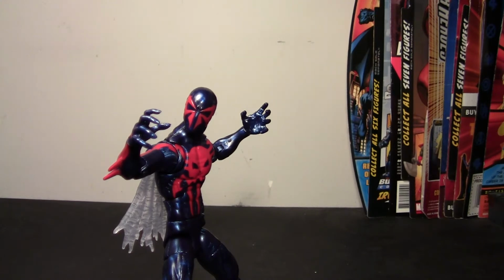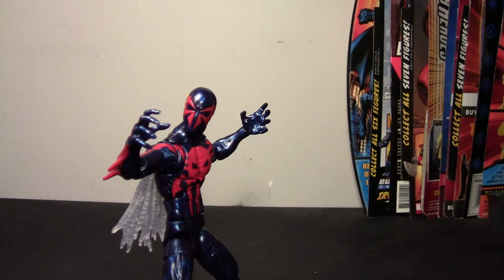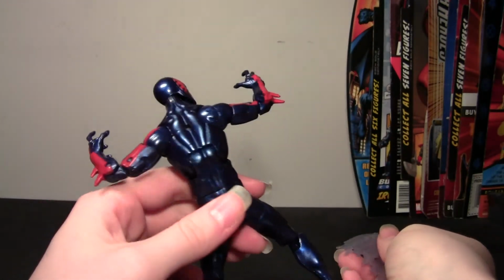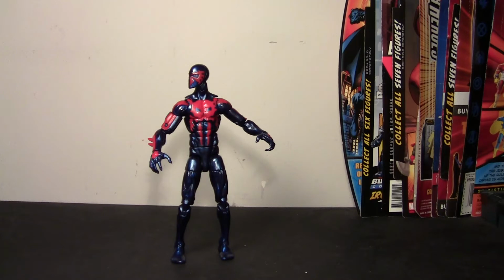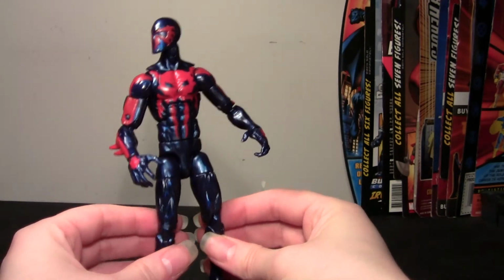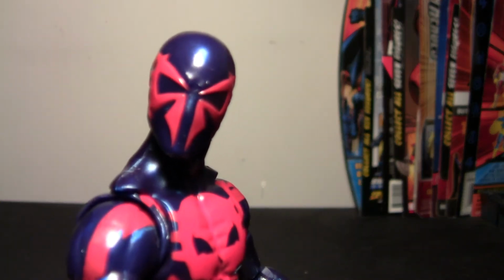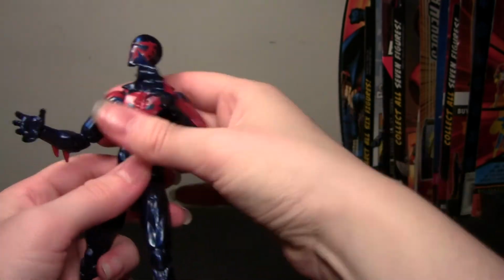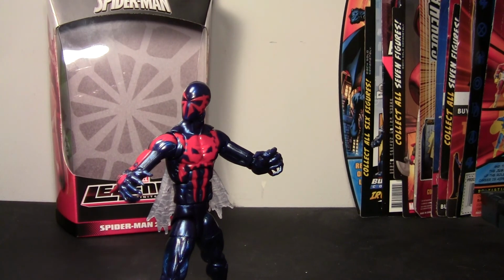Marvel Legends Infinite Series Spider man 2099 review